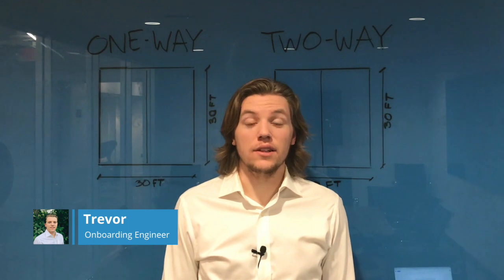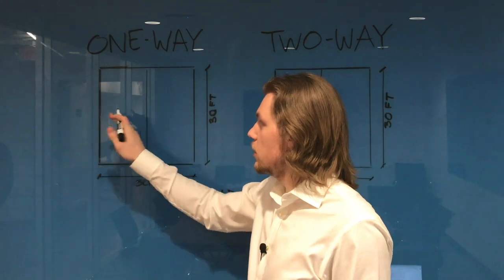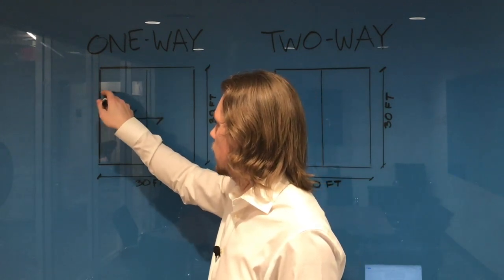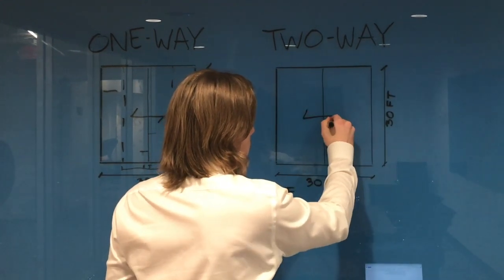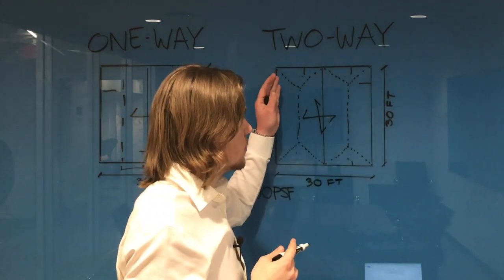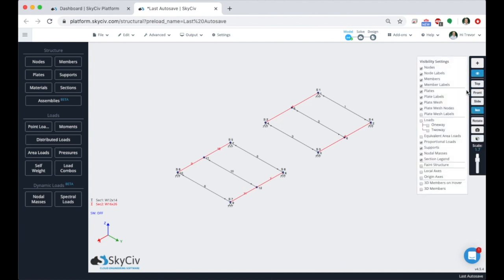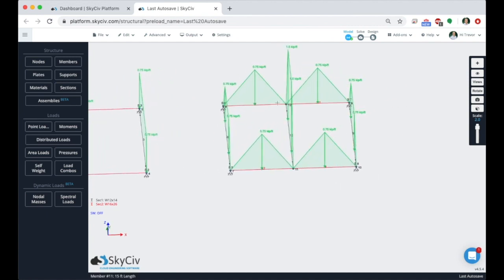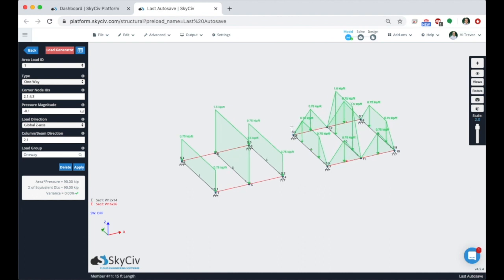One-Way vs. Two-Way Area Loads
In this video, Trevor from our team will be talking about the concept of one-way and two-way area loads, how pressures are distributed, and what that means in practice.

Area loads are used primarily in conjuncture with members, which is useful when applied correctly. They take pressures and generate equivalent distributed loads (DL’s) that are applied to members.

SkyCiv is a cloud-based Structural Design and Analysis software, you can access our software from anywhere on any device (PC/Mac/Desktop/Tablet).